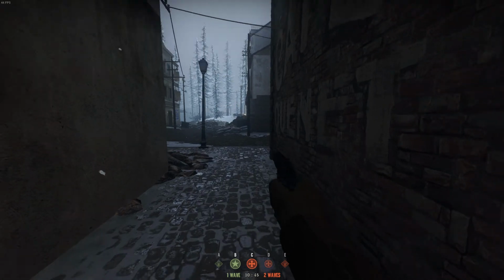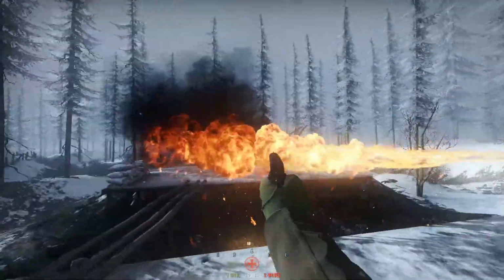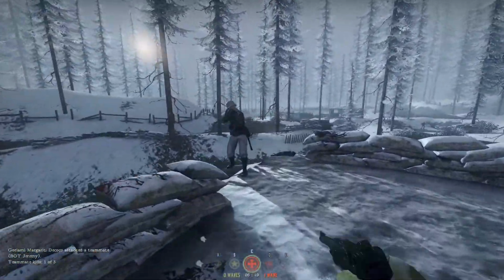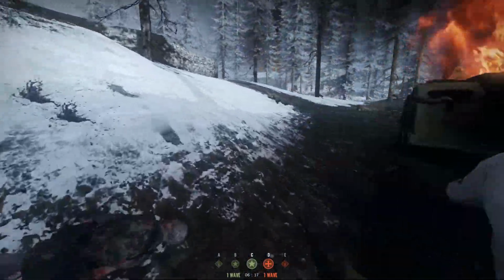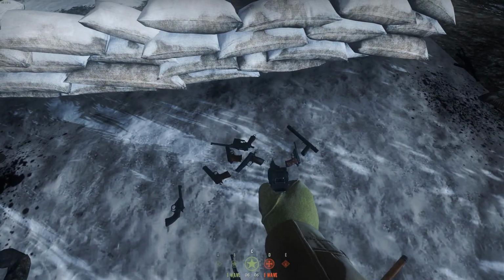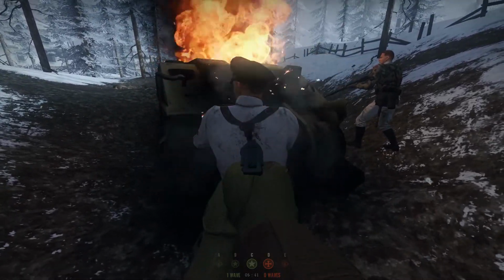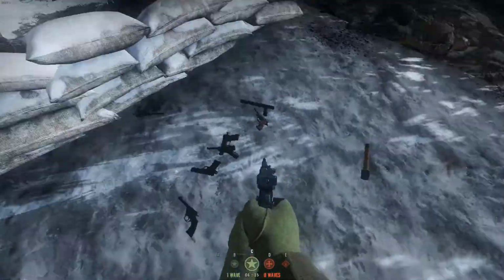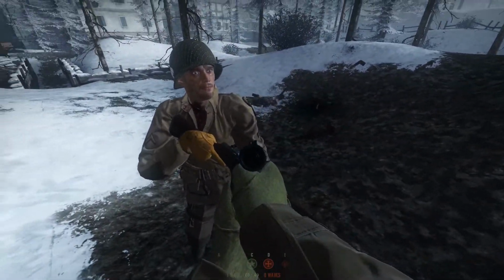Day of Infamy - Pistols Damage Analysis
1st part of my weapon damage analysis for DOI.

For the time being I have no editing software at hand, so I had to upload raw recordings like these. I will be getting one, hopefully soon. Then I will be making more videos with high quality.